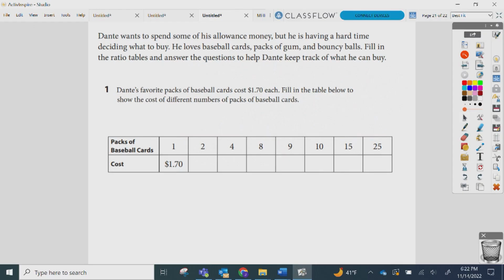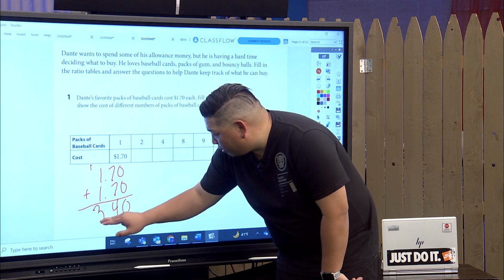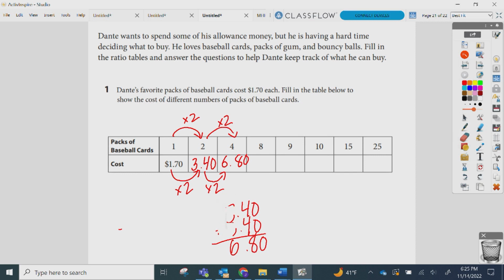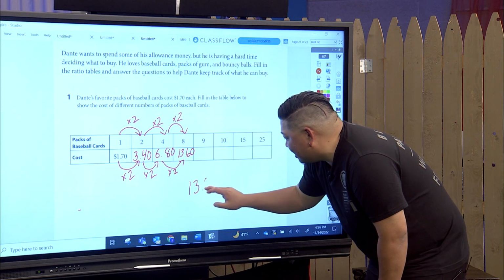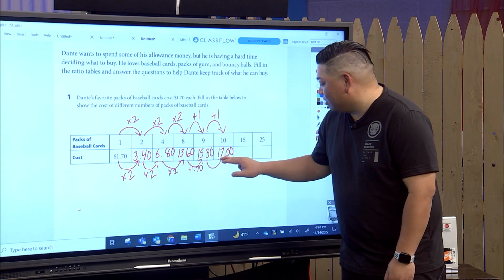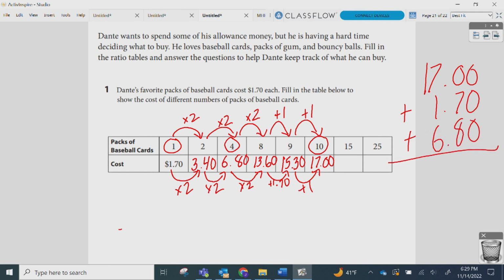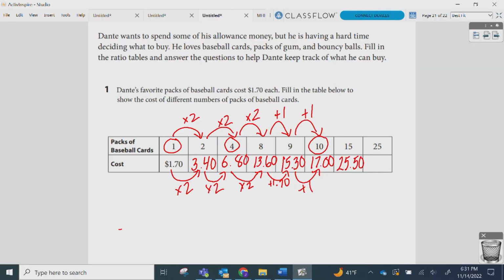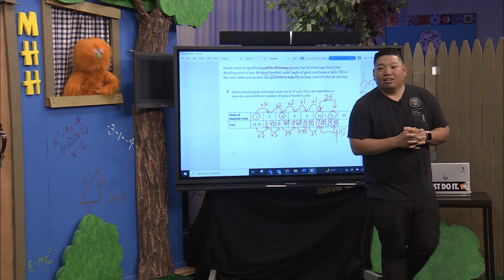Math Homework Helpers - Grade 5 Week of December 12, 2022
It's time to learn about multiplication, division and decimals with Max and Mr. Teng!